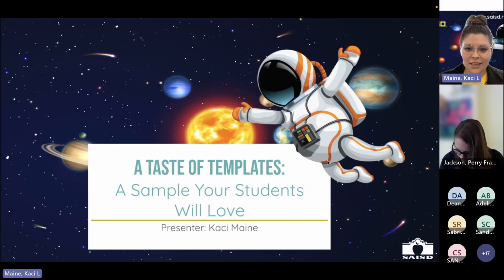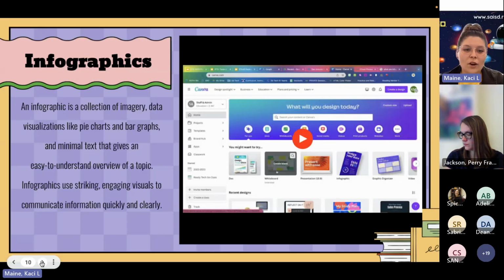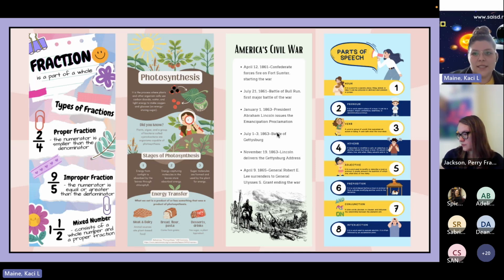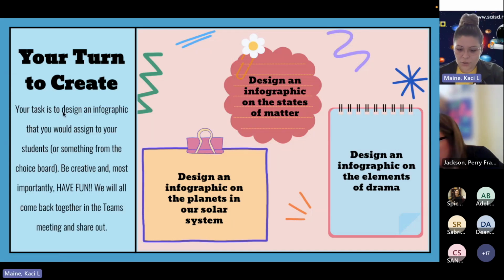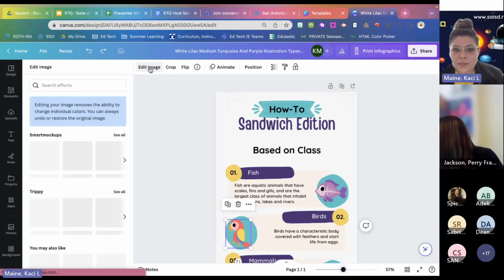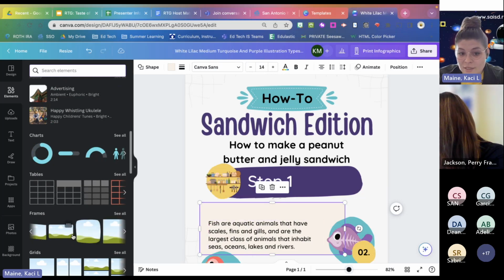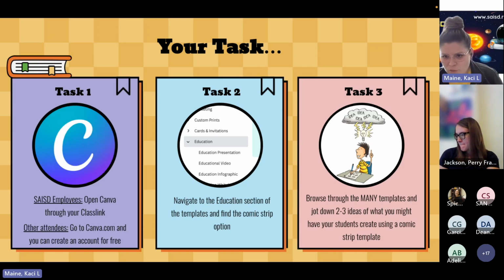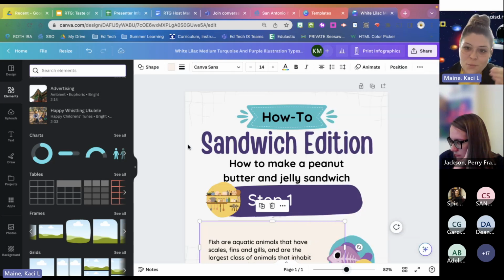A Taste of Templates: A Sample your Students will Love